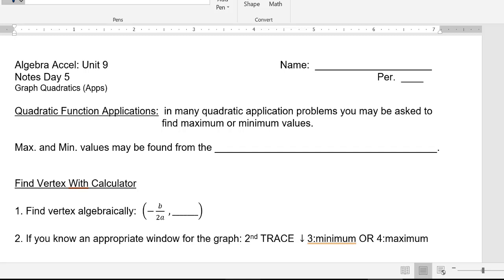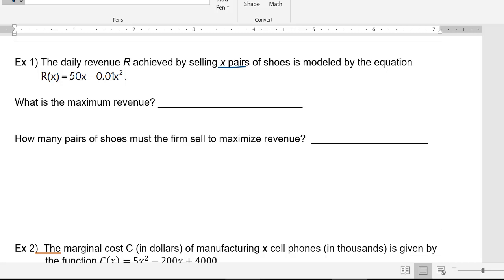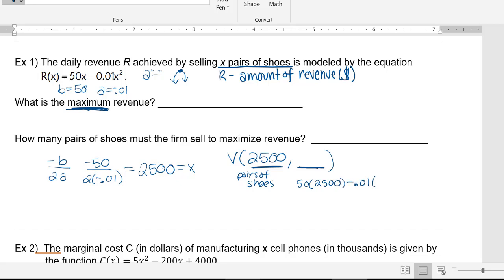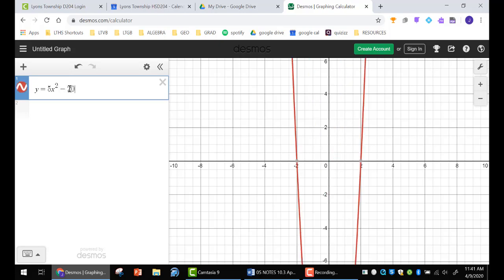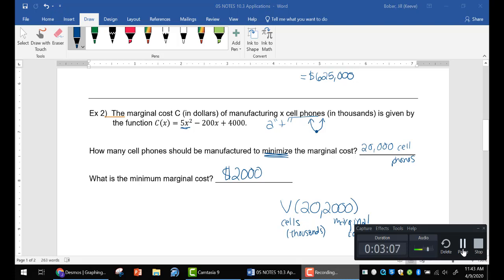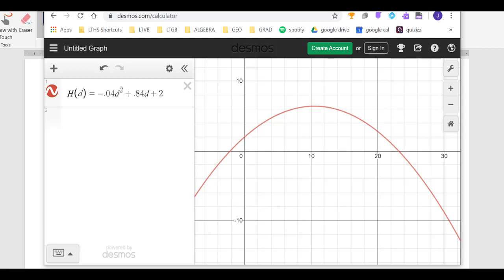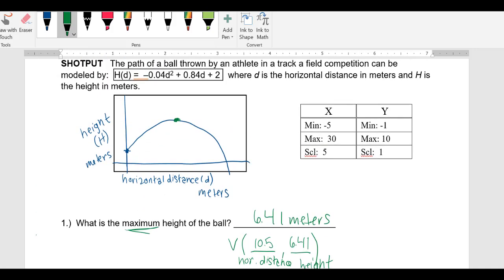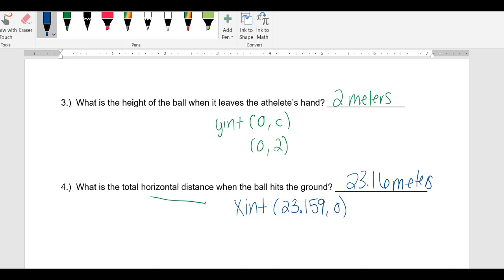VIDEO NOTES day 5 graph quads apps